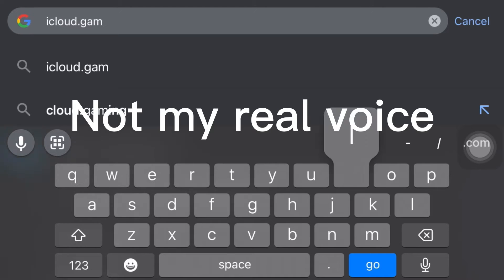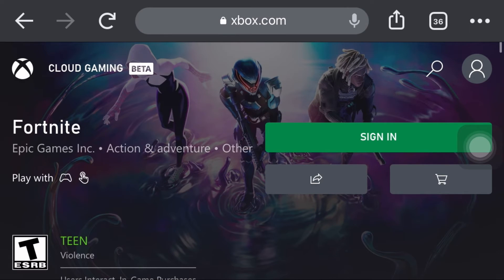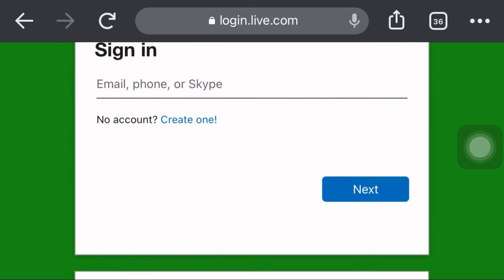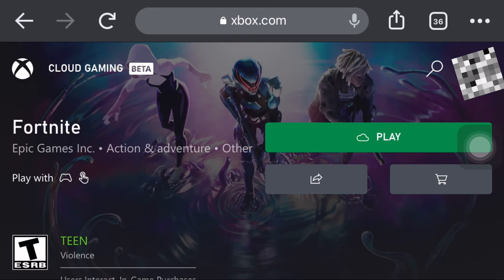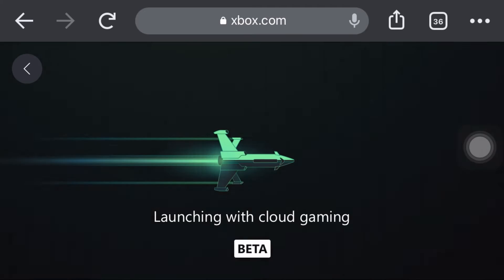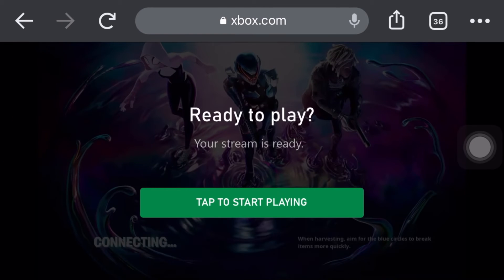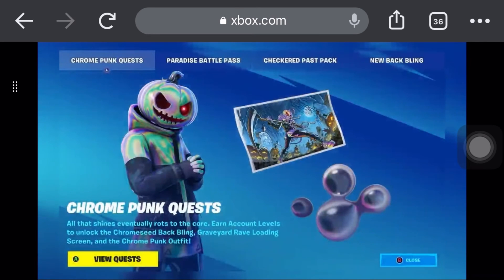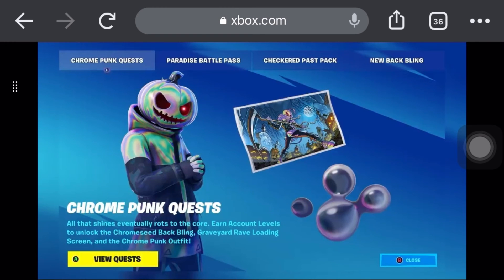How to play Fortnite on mobile